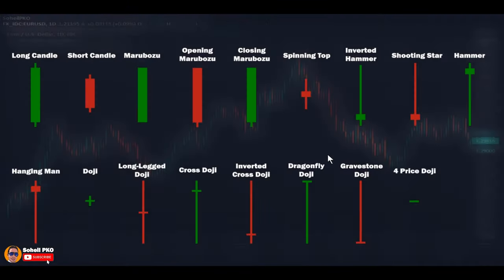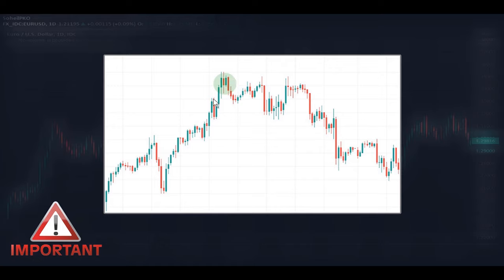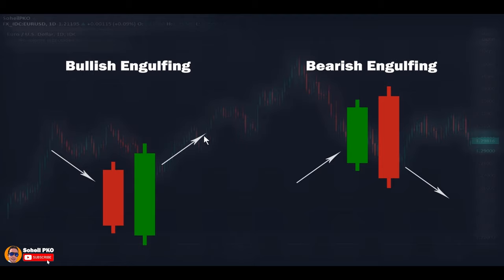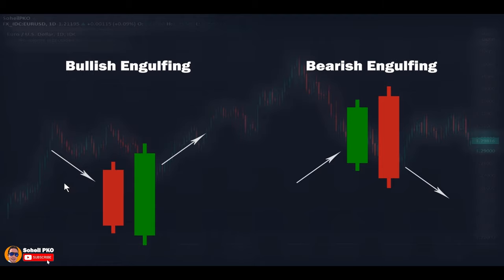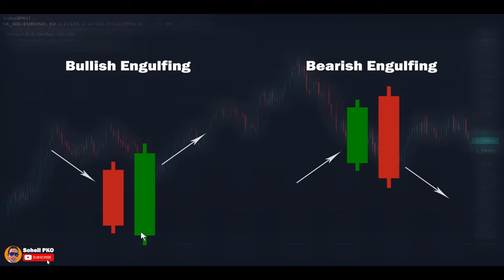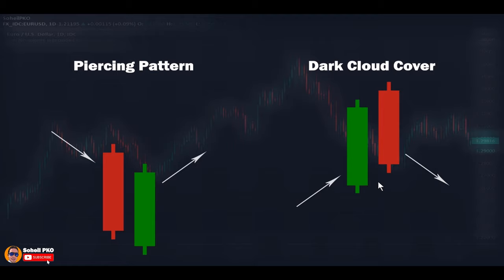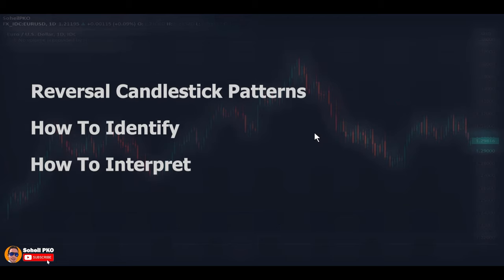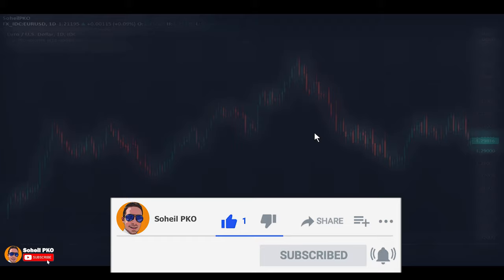E02: Reversal Candlestick Patterns, Part A (The Ultimate Guide To Candlestick Patterns)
This is episode 2 of the Ultimate Guide To Candlestick Patterns course. In this episode some reversal candlestick patterns are discussed, and it's explained how to correctly identify these candlestick chart patterns, and how to effectively interpret these trend reversal candlestick patterns. In the previous episode the focus was on candlestick chart and candlestick analysis, and in this episode candlestick patterns are discussed, specifically reversal candlestick patterns.
Candlestick chart and candlestick patterns reading is an important skill that traders must develop, and by learning candlestick patterns they will be able to effectively analyze the market sentiment. Learning candlestick patterns and candlestick analysis for beginners is one of the basic aspects of trading  that it's better they develop it in the early stages of their education. Candlestick patterns are more reliable and common is short-term trading, for example candlestick reversal patterns for day trading is one of the primary tools in day traders system. And also candlestick patterns can be used in any financial markets that the price moves with the forces of supply and demand, for example candlestick patterns in Forex, or candlestick patterns for stock trading is used a lot, and they are very popular specially among short-term traders.

TIMESTAMPS:
00:00 - Intro
01:24 - Important Point
02:24 - Bullish Engulfing
04:38 - Bearish Engulfing
05:58 - Dark Cloud Cover
07:51 - Piercing Pattern
09:08 - Star Formation
10:38 - Morning Star
12:33 - Evening Star
14:09 - Morning Doji Star
15:45 - Evening Doji Star
16:12 - Bullish Abandoned Baby
17:09 - Bearish Abandoned Baby
17:49 - Bullish Tri-Star
18:55 - Bearish Tri-Star
19:35 - Outro